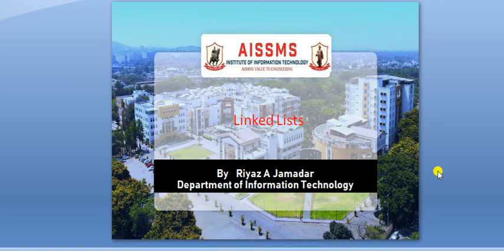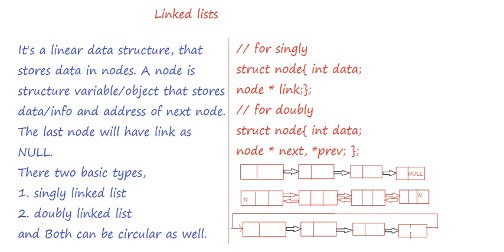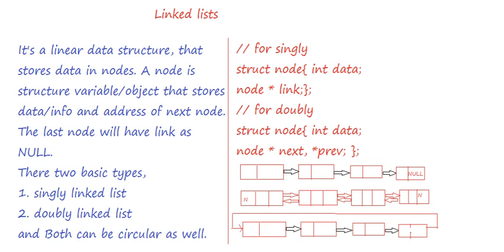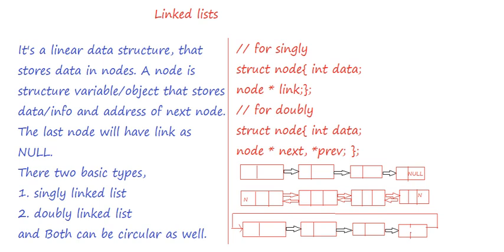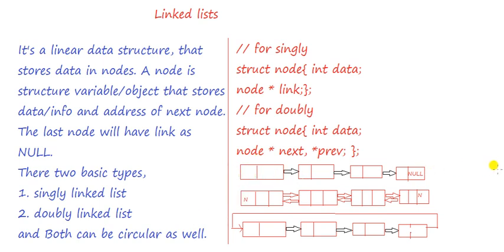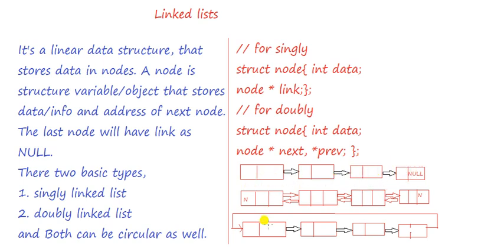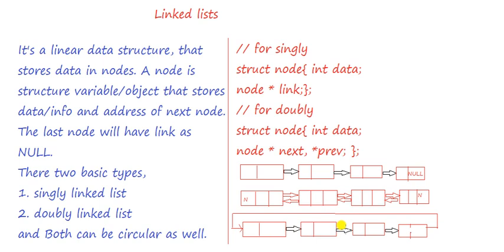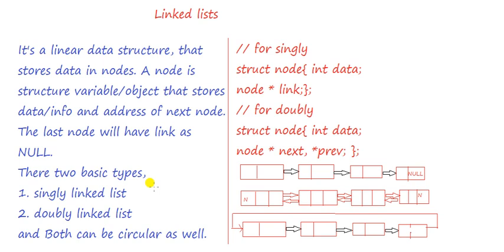linklist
Video By-.Prof. Riyazahmed A Jamadar
Subject-, DSA
Class-SEIT
Description: Topic: Linked Lists. This video discusses, Linked lists, It illustrates singly and doubly linked lists as well. It explains when to use a circular and non-circular lists, with a briefing about its time complexity as well